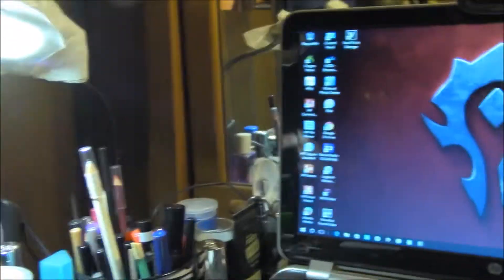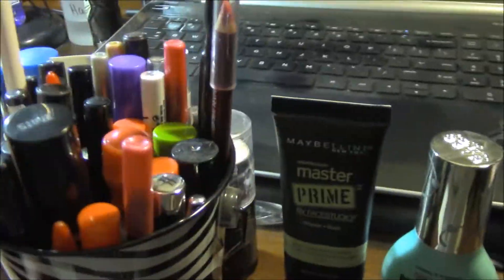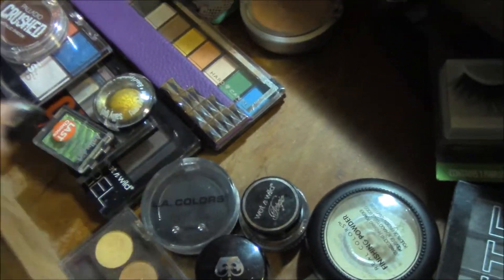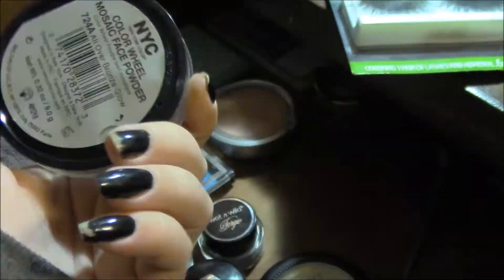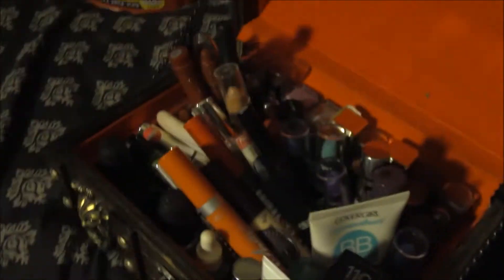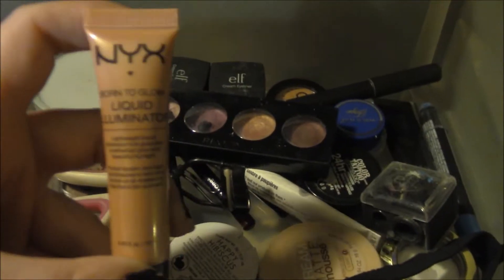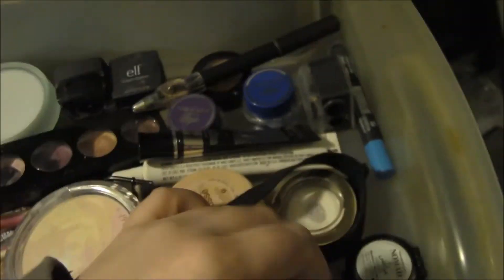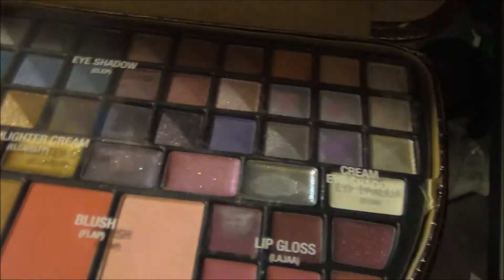My makeup Collection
Welcome to the Plague pit my fleas and rats!
XoXo

a quick view of my makeup collection